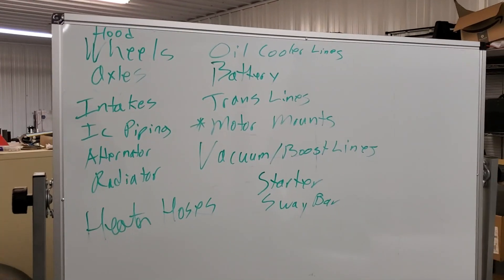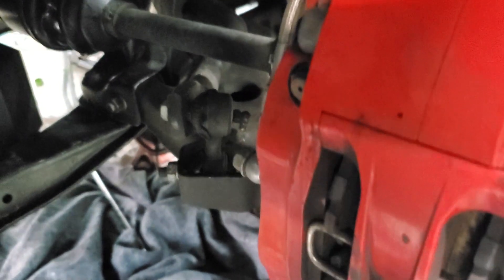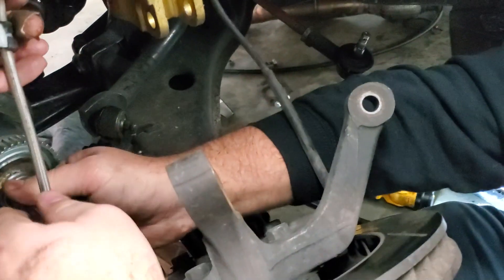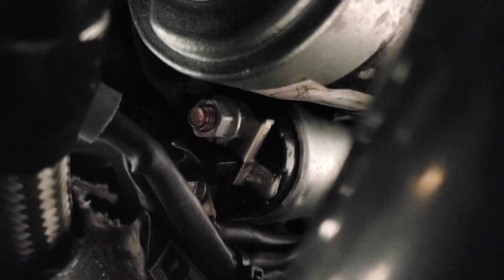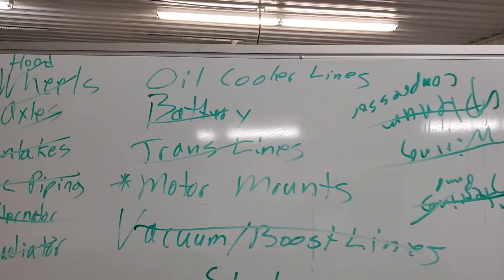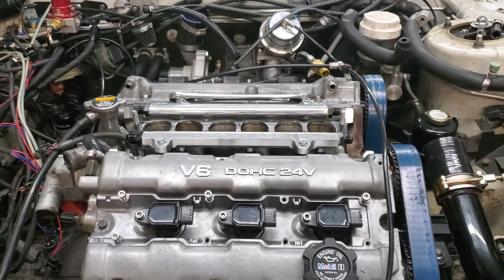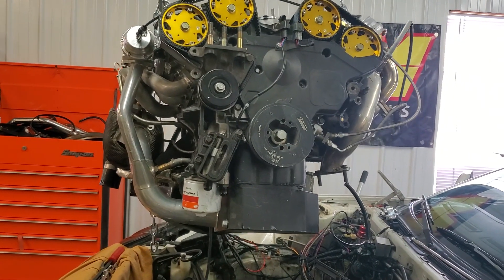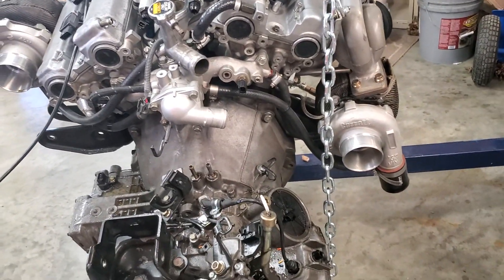3000GT - Stealth Engine Removal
In this video we remove the our engine out of our Twin GTX3071 turbocharged Dodge Stealth in preparation for more upgrades, including  Twin Garrett GTX3576s